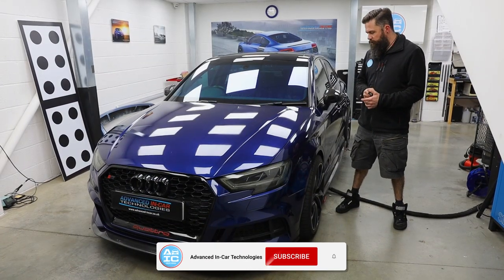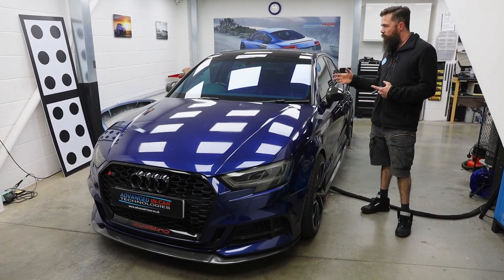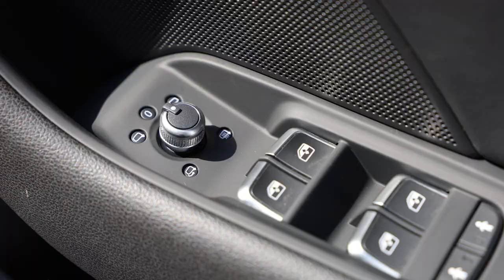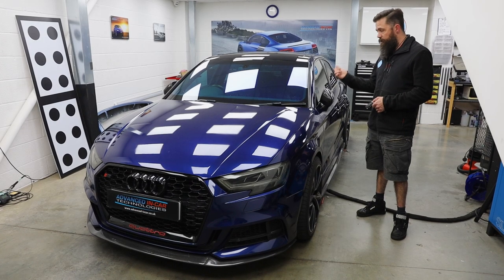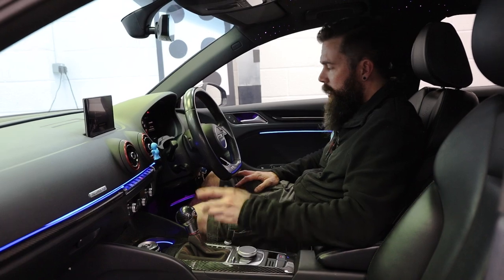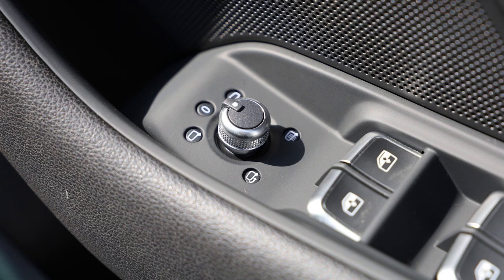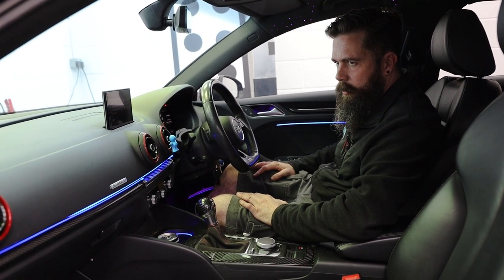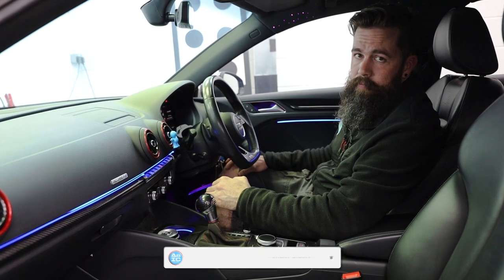Awesome Audi S3 2017 gets Genuine Audi Folding Mirror Retrofit!! Also compatible with Audi A3 & RS3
Heavily Upgraded Audi S3 2017 gets Genuine Audi Folding Mirrors!! Also compatible with Audi A3 & RS3

This awesome looking "fully modded" 2017 Audi S3 came to us for the Genuine Audi Folding Wing Mirror Upgrade as one of the finishing touches to this already epic car!

Within this retrofit, we remove the wing mirrors and outer casings (or in this case, aftermarket carbon fibre) and then replace the wing mirror base & wiring with the new electric folding mirror mechanism!

The mirrors also have a replacement "Escutcheon" (Plastic Trim) & Mirror Switch plus the Fold-On-Lock feature.

The next upgrade on this car is the genuine "Audi Hill Hold Assist" - making driving the car a lot more enjoyable!

If you would like to have this installed here by us at AICT (Dorset, UK) and benefit from TWO years warranty, then please follow the link below to our website contact page: